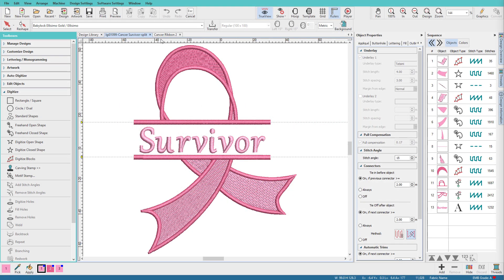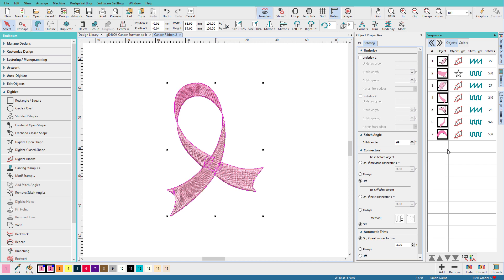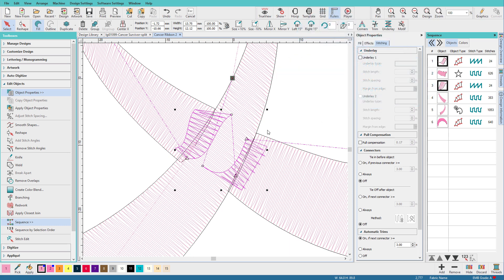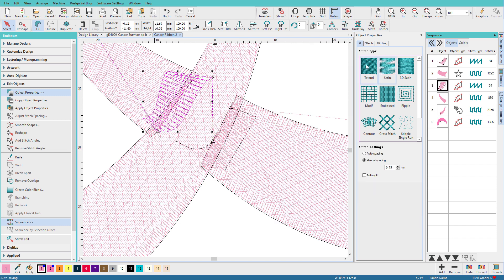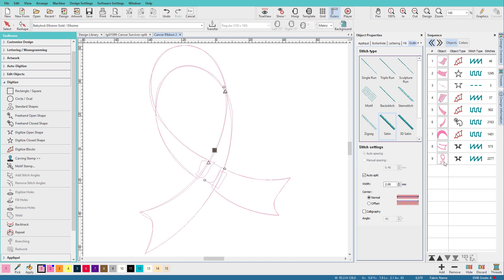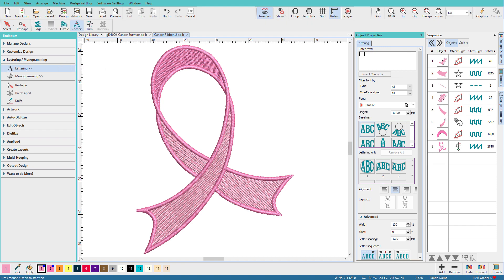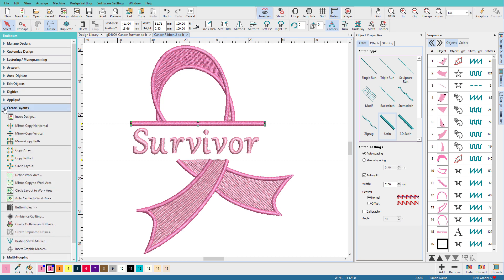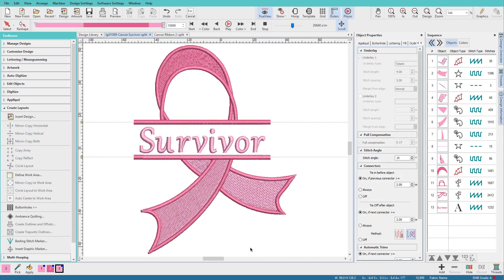Wilcom Hatch: Making a New Design from A Stitch File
Link for free design below.

With Hatch, you can open a stitch file and turn it into a real Hatch embroidery object file. It's not instant but its also not all that hard. I'll guide you through taking a freebie design and making it more interesting.

To keep the video short, I didn't show you every thing I did to make the new version but if you have a basic understanding of the Hatch tools, you'll be able to complete a project like this yourself.

While this is a pretty basic tutorial, if you're brand new to Hatch, I'm probably a bit above your head. Watch the other Hatch videos on this channel more more basic videos. I do use a lot of hotkeys and they are annotated in the video.